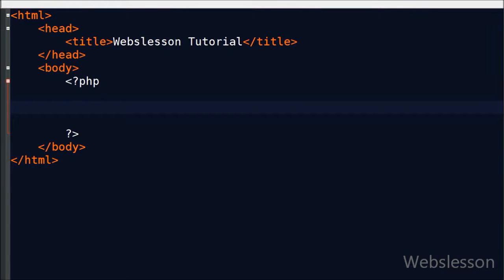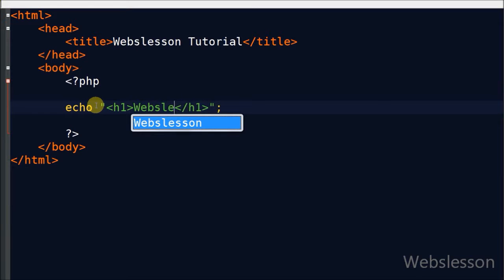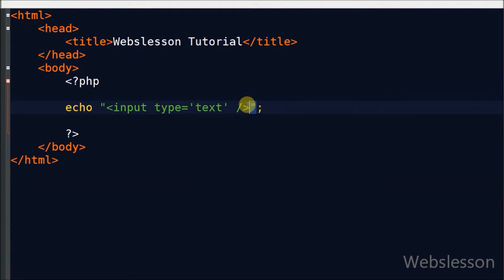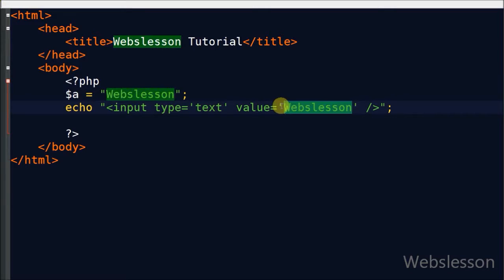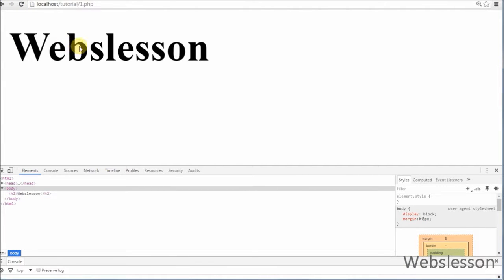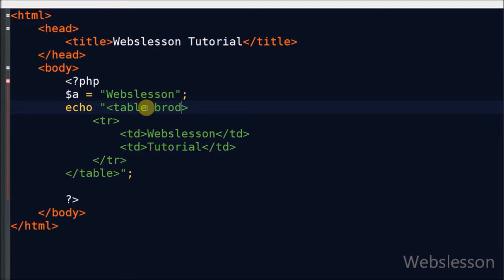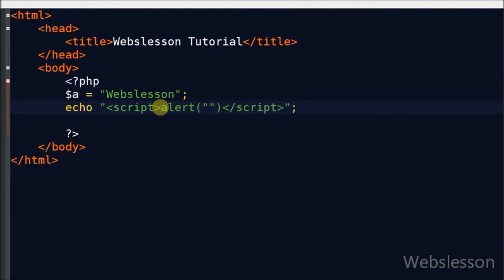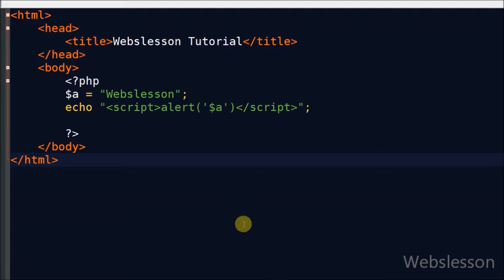How to use HTML tag into PHP tag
In this PHP beginner Video tutorial we are going to learn how to write html tag into PHP tag.